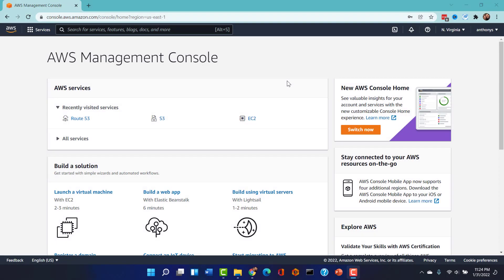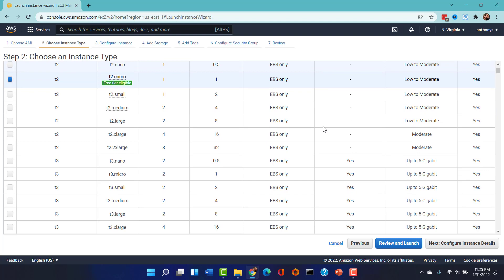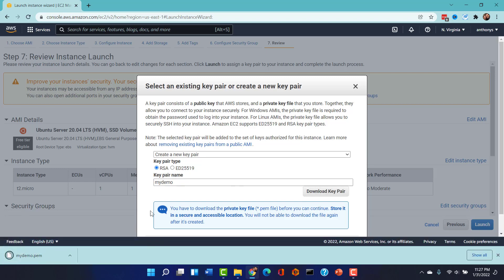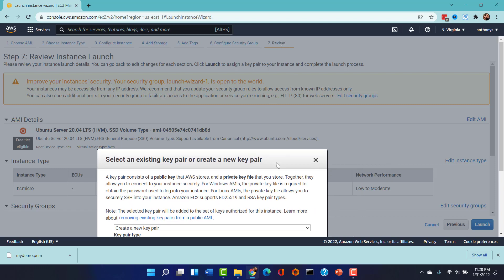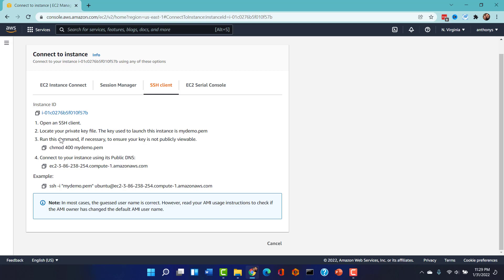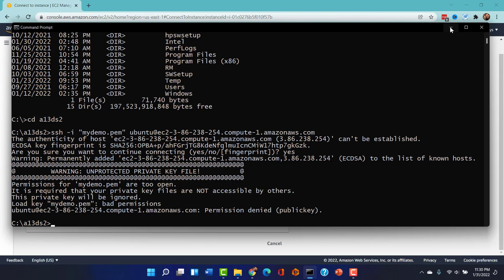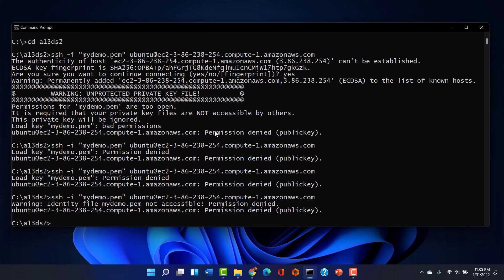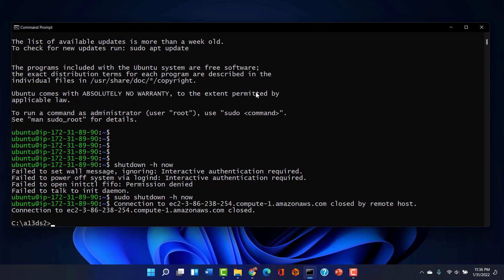AWS How To: Windows Laptop Connecting to Linux EC2 Instance Using SSH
This is one of the questions I see all the time. When demonstrating this, I could see why! The permissions in Windows are a pain in the a$$!

Enjoy this walkthrough!